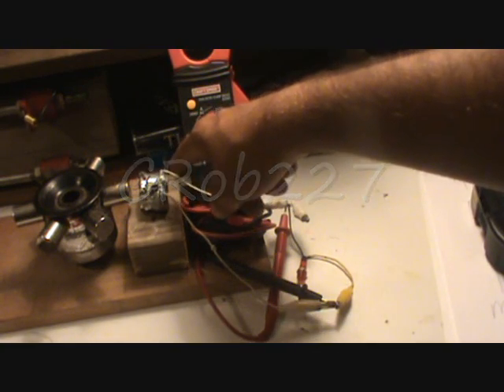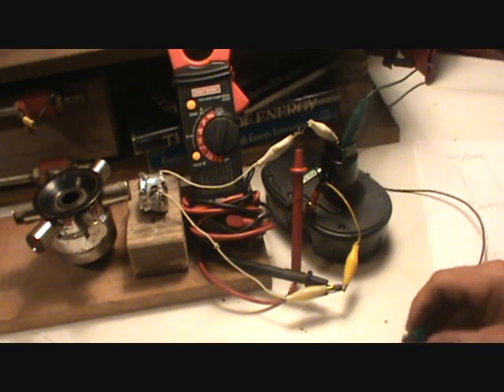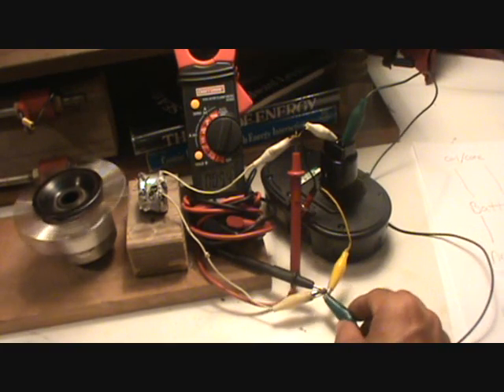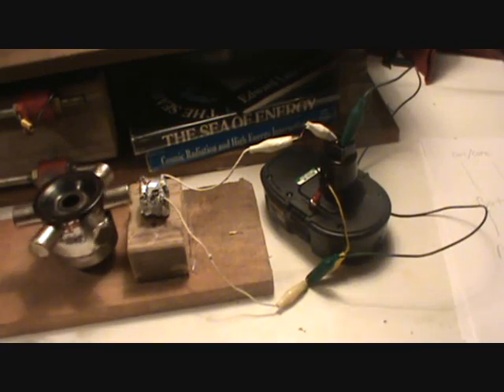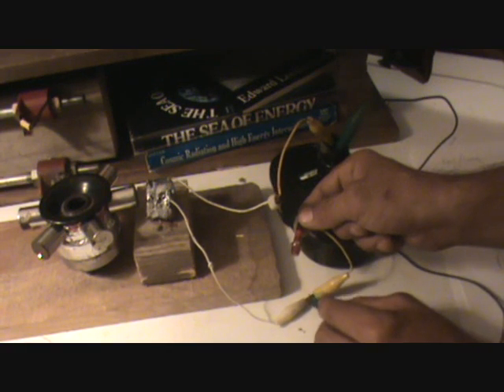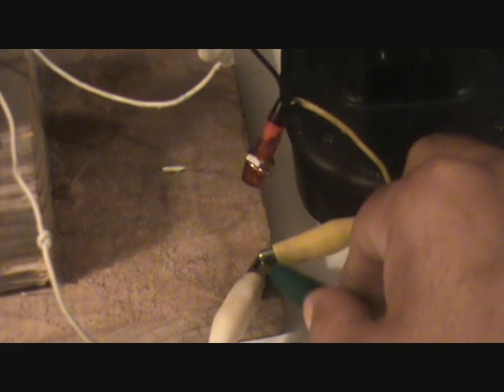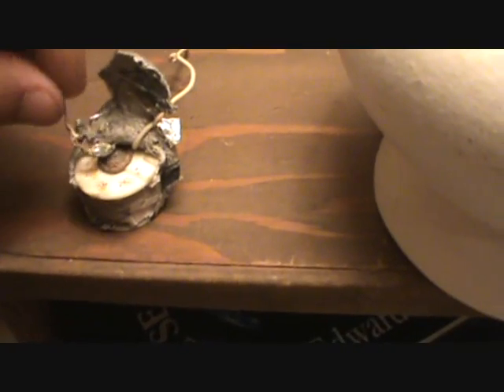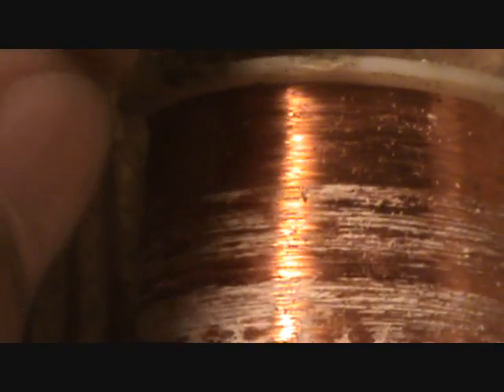coil core generator take two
ED LEEDSKALNIN

this is the dicestion of the coil, which may end it.

the video is showing how you can generate energy from a coil by using just one wire from the coil, the other wire can be put on the core, this could be a interesting anomaly to those like lasersaber lidmotor who are dealing with energy from decaying particles.

seeing how the magnet is in motion. a coil of this nature could rest in front of the earth battery and possibly feed power back in to slow the decay.

i once made a electrolyte for a hho experiment using distilled water and baking soda, i used copper electrodes and various other metal to make synthetic azurite. by just using the electrolysis method and it made assurite on the copper and switching the polarity make it fall of the copper. it looks like blue crystals, i always thought it was a crystal capacitor, you know like a crystal that store power and could possibly cure the decomposition of other minerals, but couldnt prove it otherwise not having the proper equipment, but i can tell you it was one of mysterious nature when high voltage was put in the equation
... (more info)
? leedskalnin???